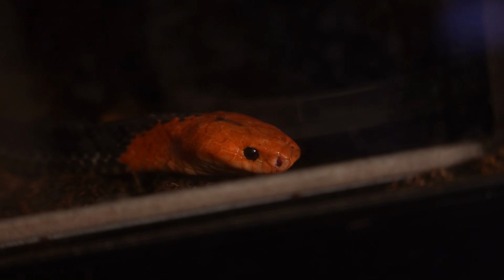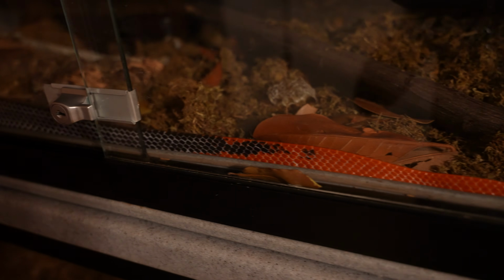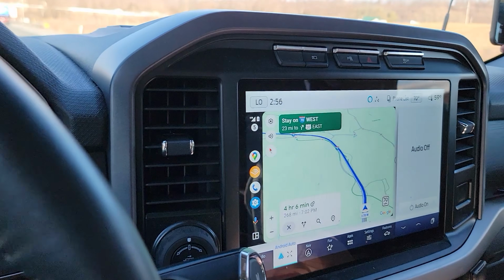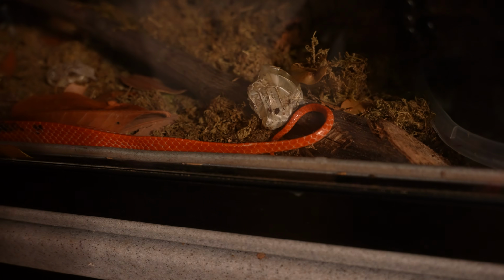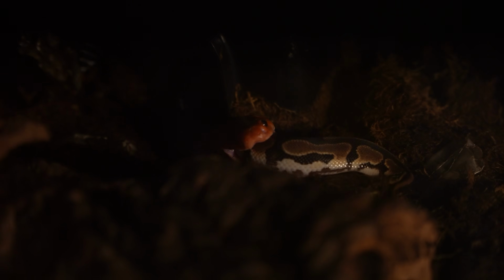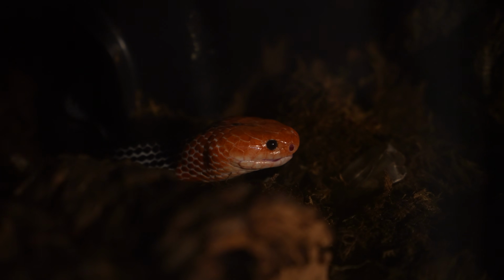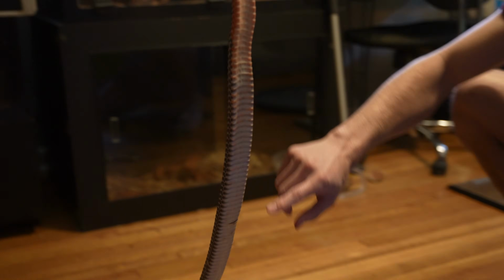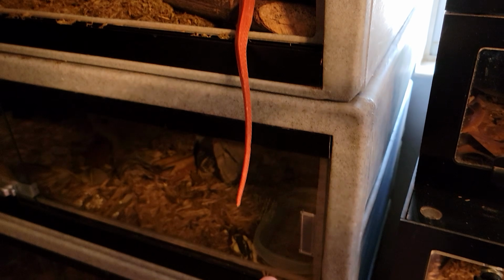I bought the rarest snake in the United States!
This is my 150 Day Journey of finding, buying, and keeping the only Red-headed Krait in the entire country. Her name is Kraity Perry and she is a highly venomous snake. Skibidy or whatever.